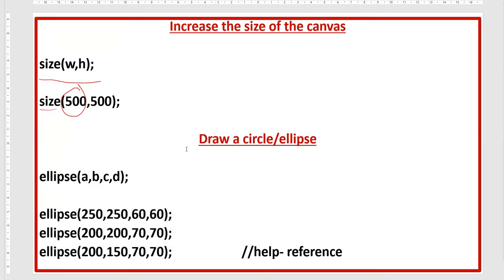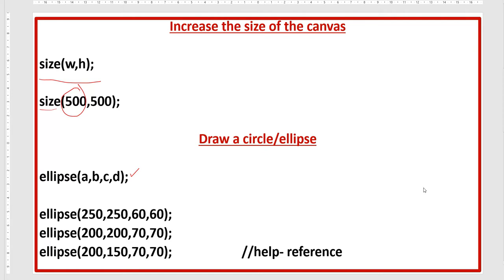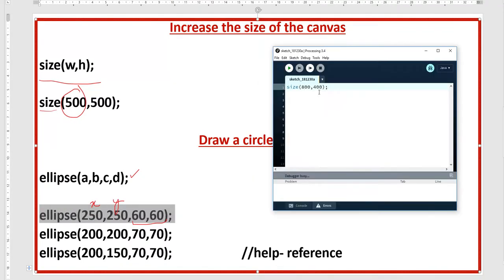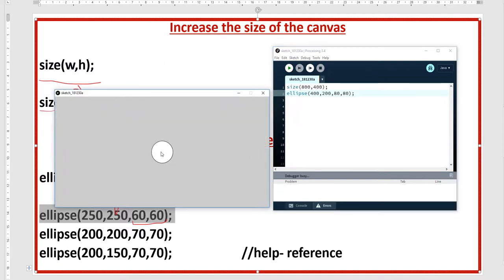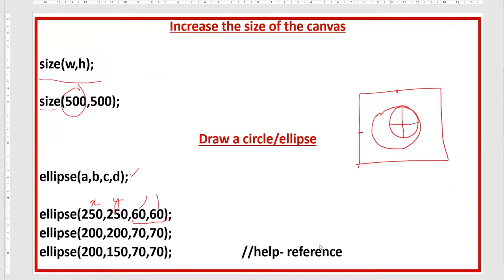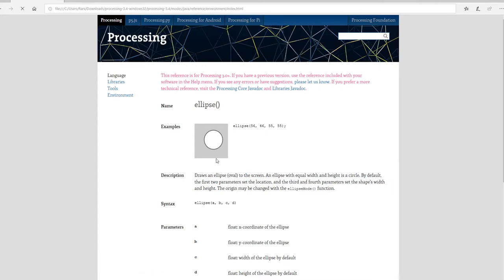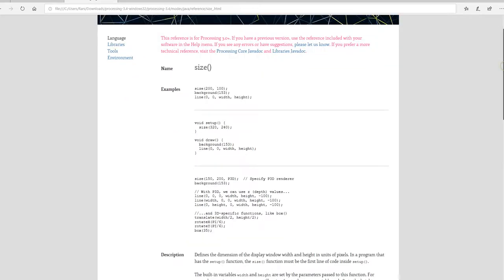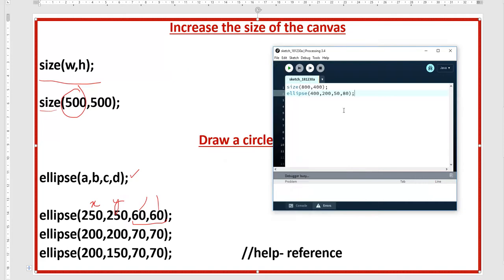size and ellipse commands in Processing: Saima Academy: English